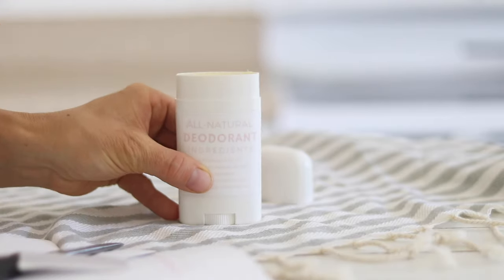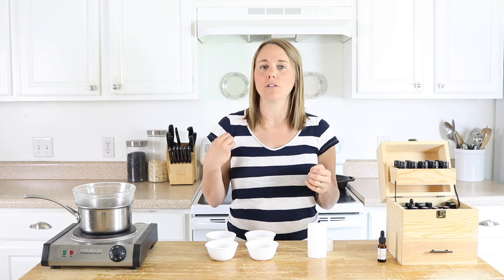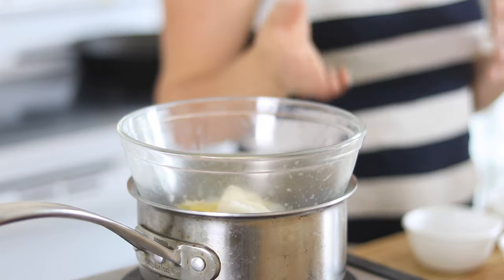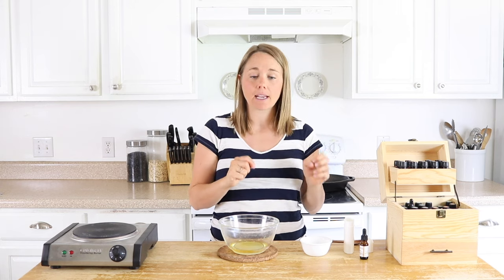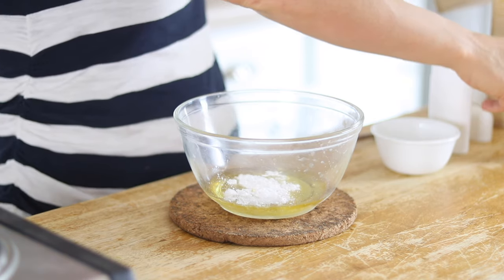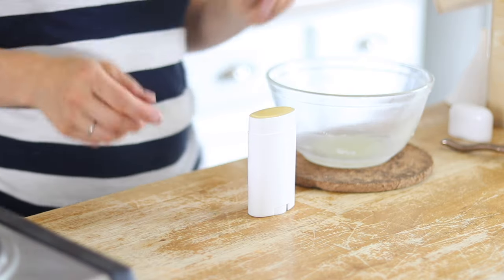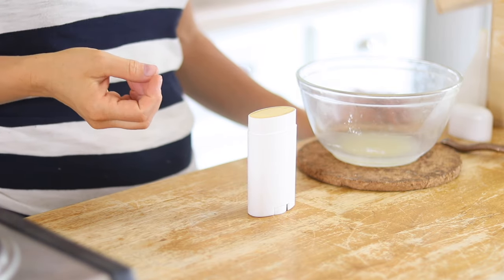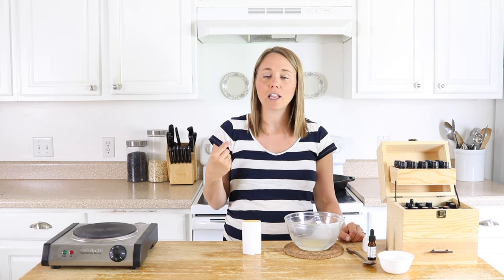Homemade Deodorant without Baking Soda | Natural Deodorant Recipe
Making your own deodorant can be a great option for sensitive skin. This homemade deodorant is made with all-natural ingredients, scented with essential oils and without baking soda making it the ultimate deodorant for sensitive skin.

Get access to my online resource library for your free printable label

Already a member of my online resource library, go here to get your label

SHOP THIS VIDEO:
Coconut oil
Mango butter
Deodorant containers
Arrowroot powder

RECIPE:
2 tablespoons coconut oil
2 tablespoons mangi butter
2 tablespoons beeswax
5 drops vitamin E oil
30 drops essential oils

Essential Oil Storage Box
Roller Bottles
Fractionated Coconut Oil
16 ounce glass spray bottles
2 ounce glass spray bottles